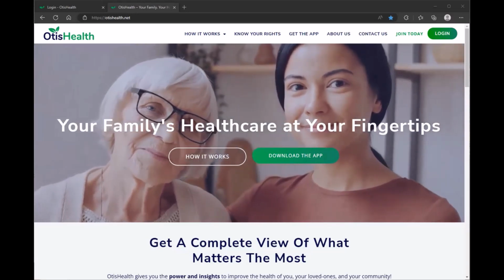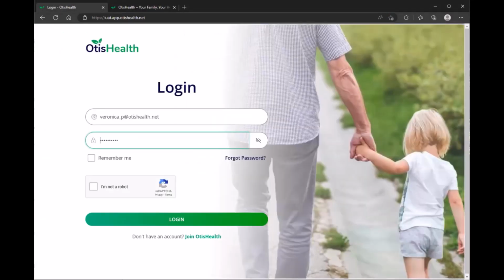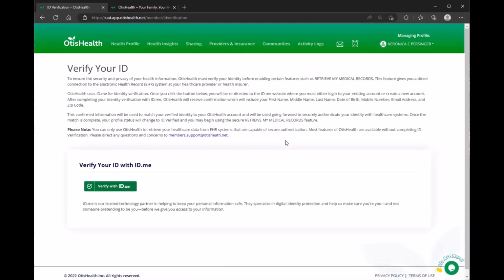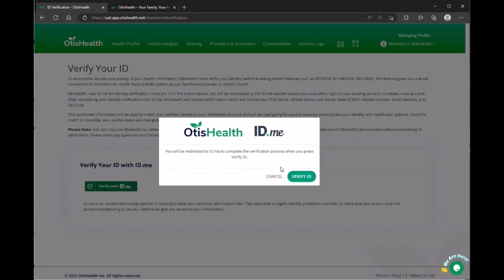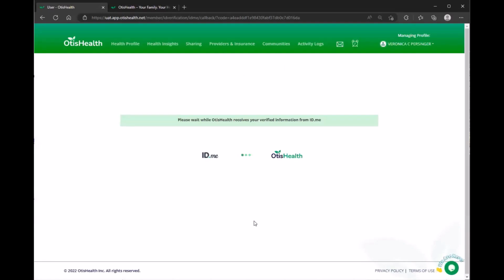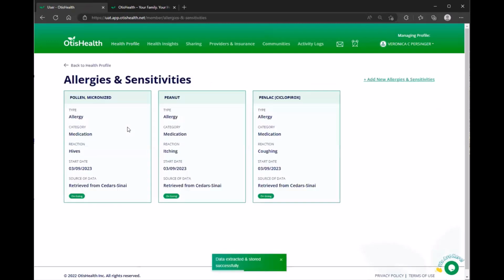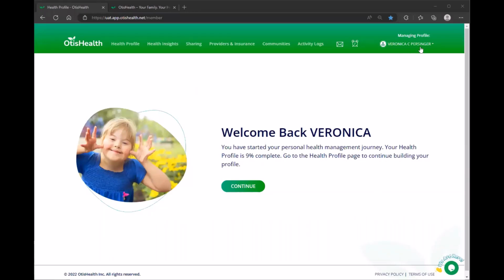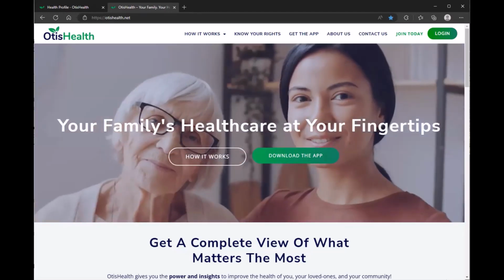CSP Standalone Demo Part 3 – Healthcare Digital Identity Federation Proof of Concept